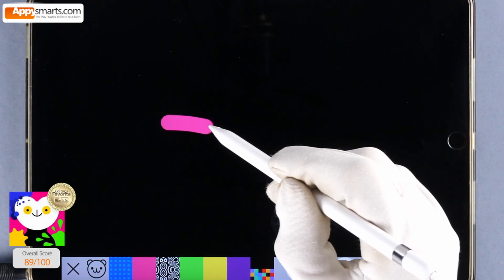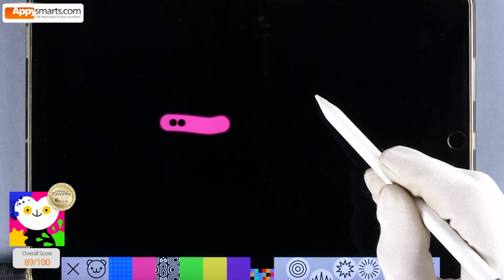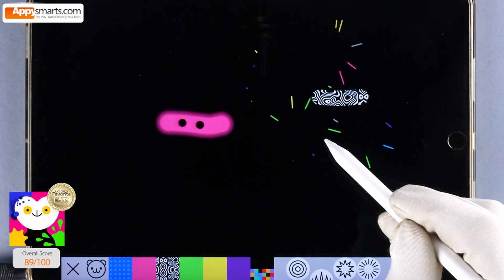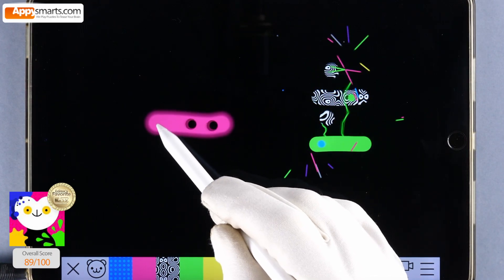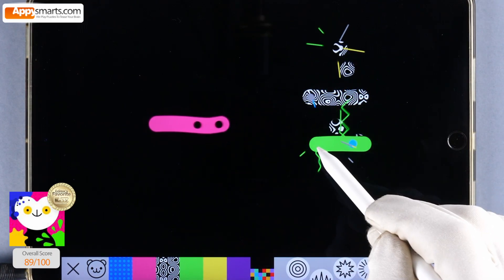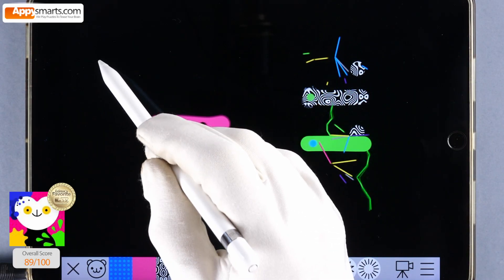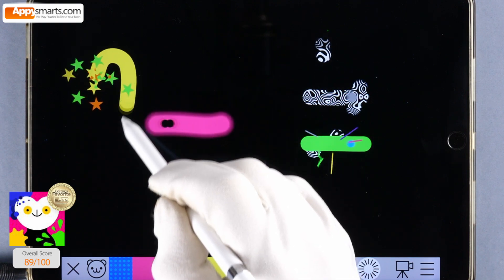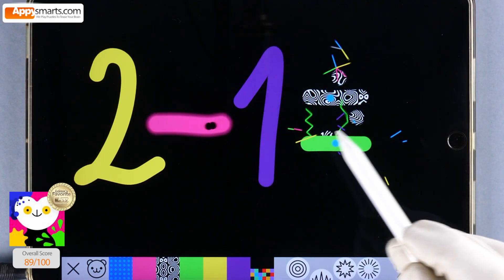Bubl Draw Math: Easy Subtraction Fun for Kids 🎨➖🔢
Let’s make subtraction fun — with music and colors! 🎨🎵

In this video, we practice simple subtraction problems (like 5−2=3) using the Bubl Draw app.

Every number and tally mark plays a sound, turning math time into a musical game!

Perfect for preschoolers learning numbers up to 10 — creative, playful, and full of rhythm.

Try it at home or in the classroom for a fun mix of art, sound, and early math learning.

Type